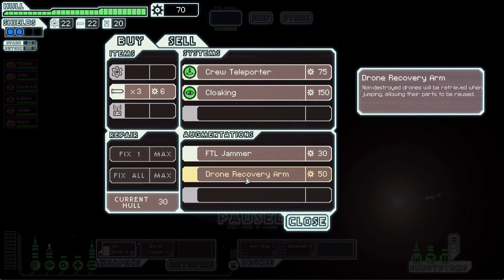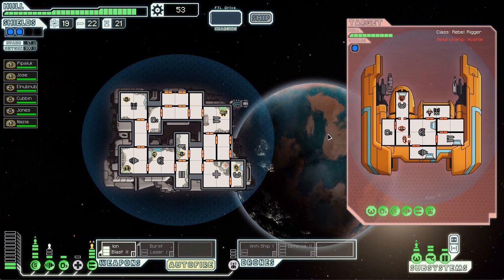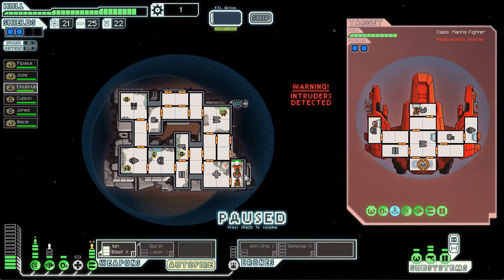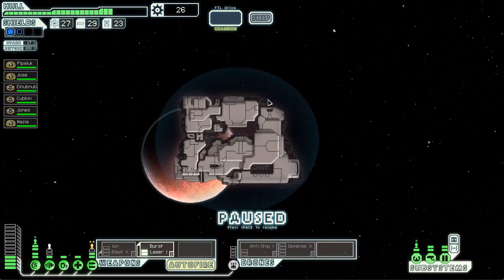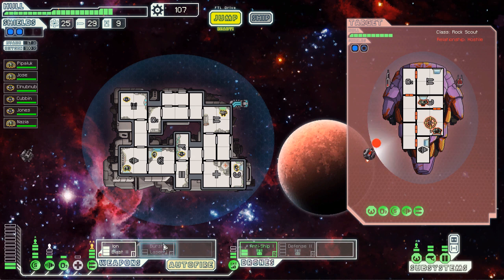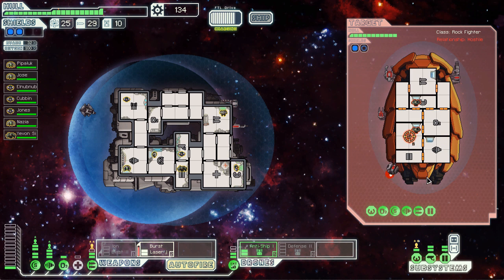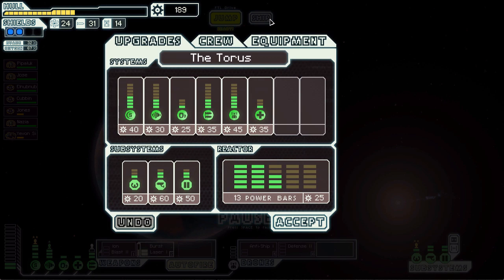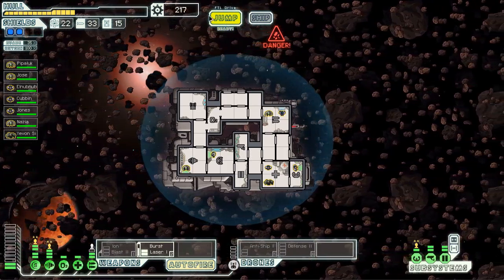FTL: Faster Than Light #3 - "Torus"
FTL is a strategy simulator in spaaaaaaace!